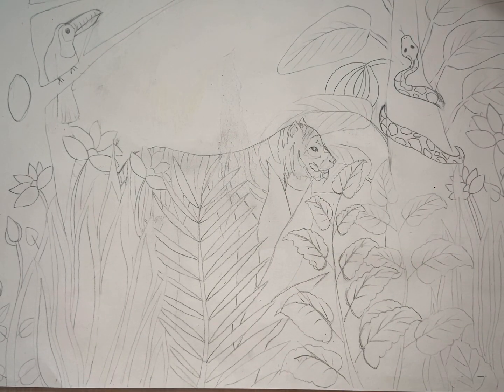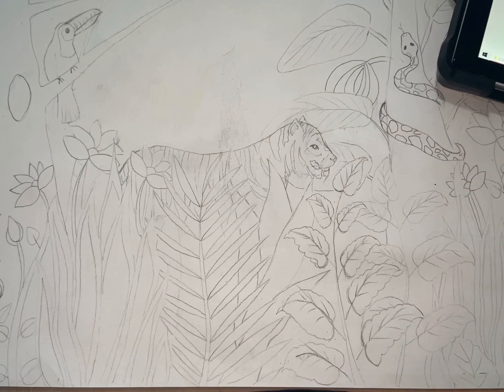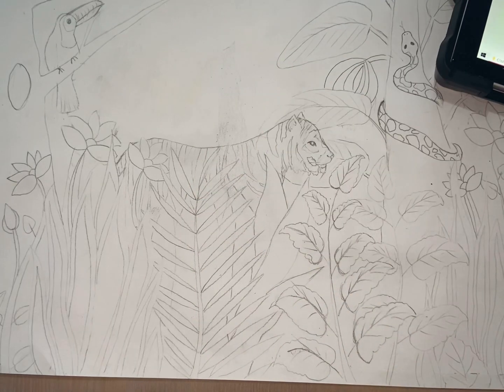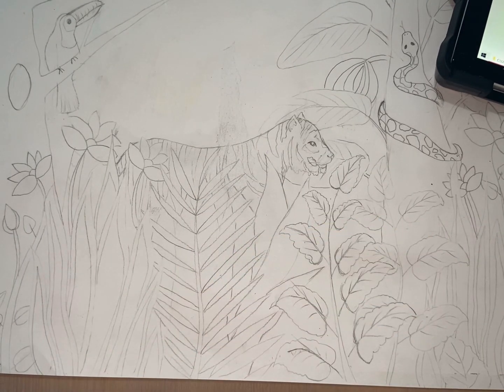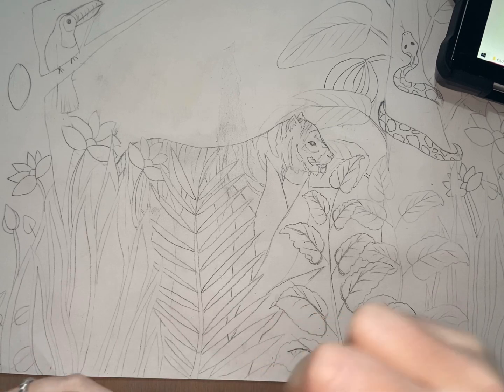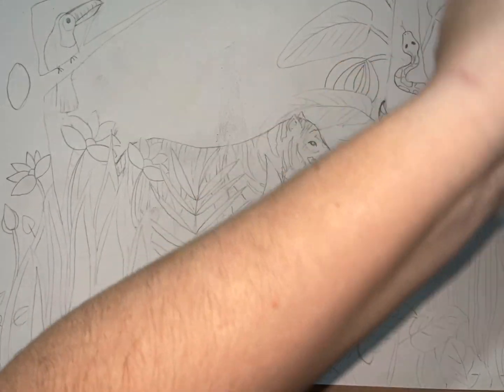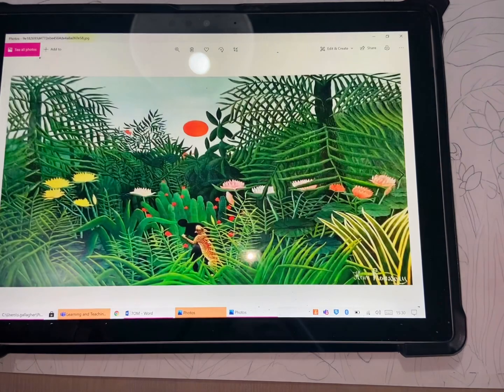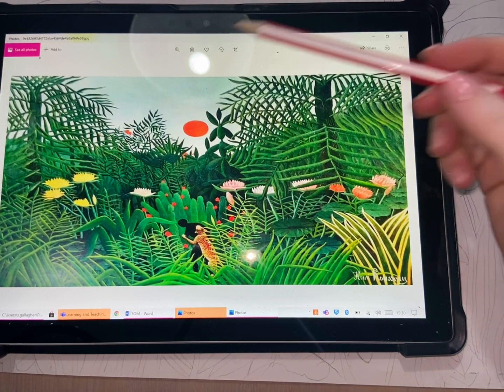Y5 - Henri Rosseau (the back ground)